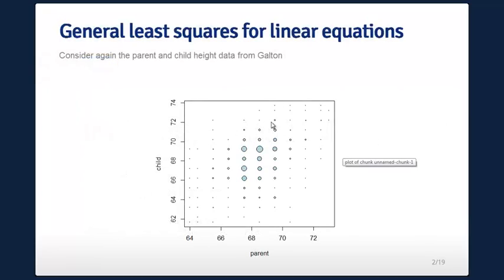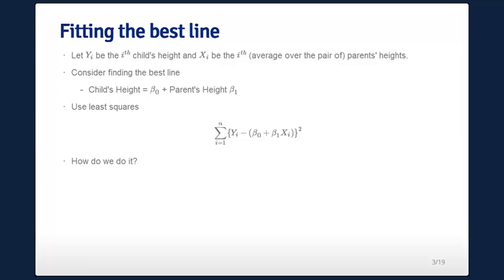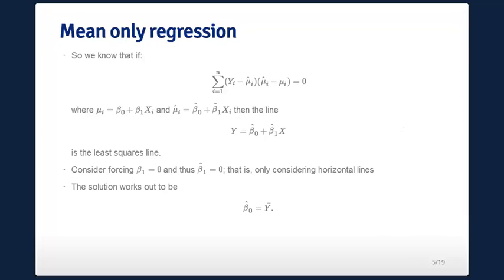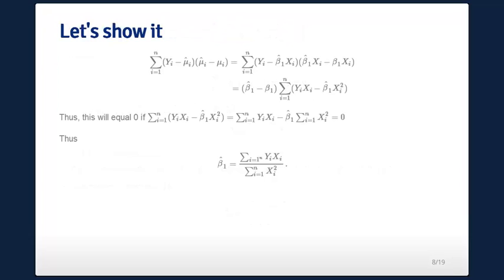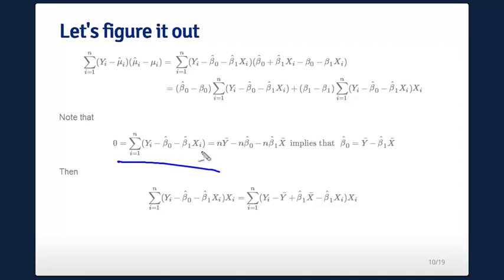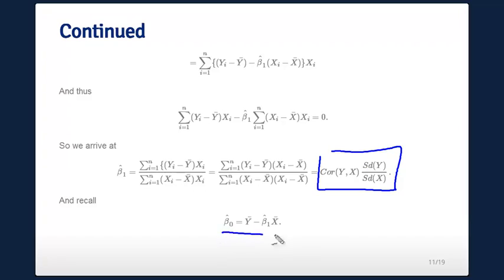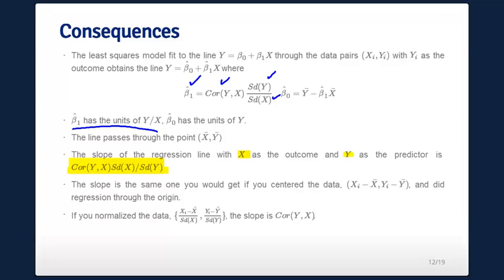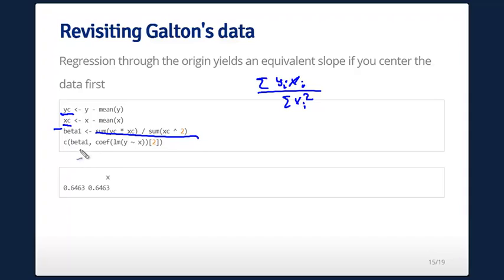5 3 01 03